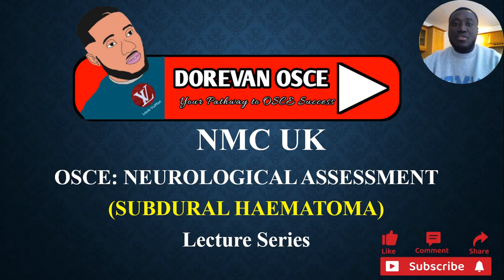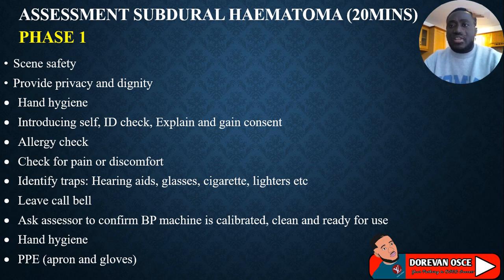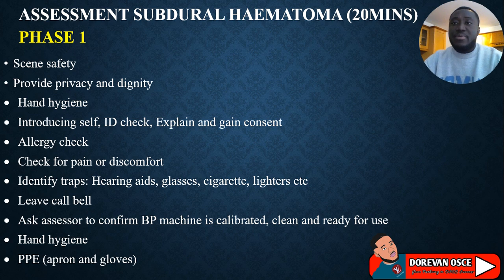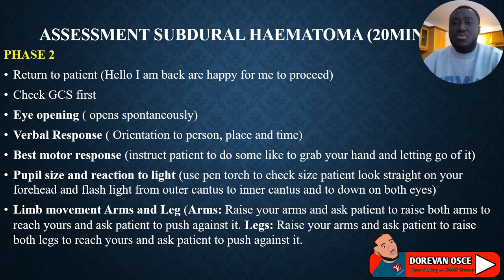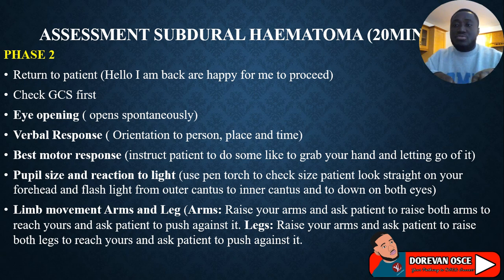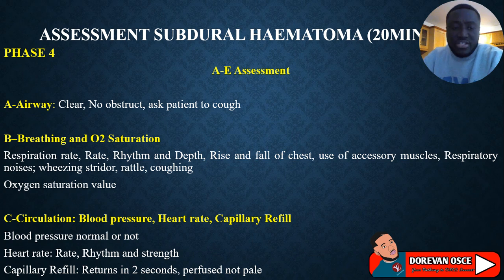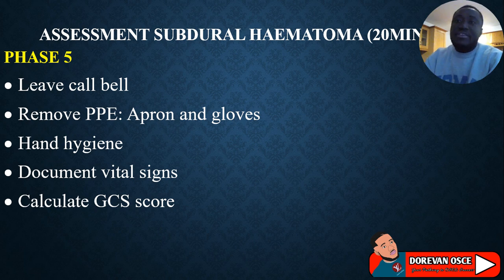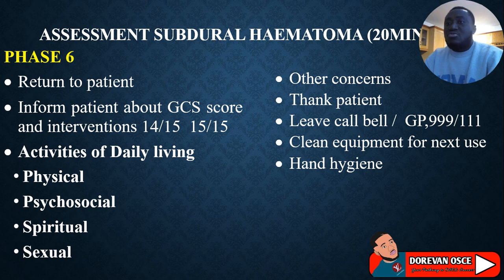NMC OSCE ASSESSMENT STATION SUBDURAL HAEMATOMA (Lecture Series)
This video is uploaded for OSCE training purposes. It explains the step-by-step approach to completing the neurological assessment station in the OSCE. The video will help internationally educated nurses prepare for the OSCE exam. Recommended channels to support your studies are listed below.